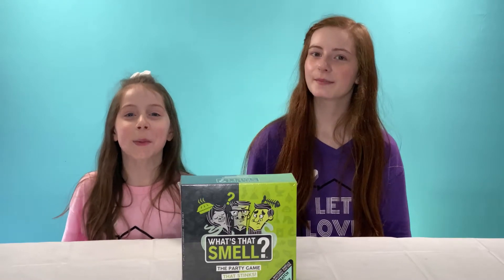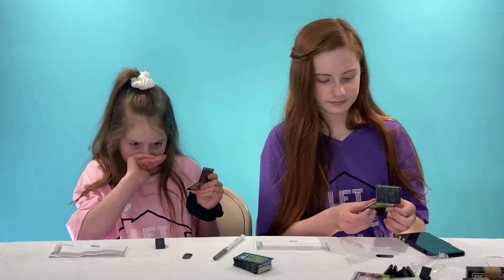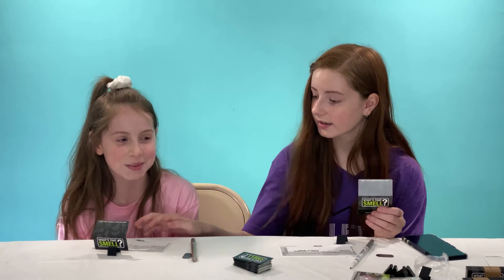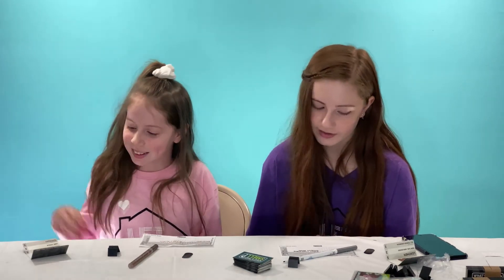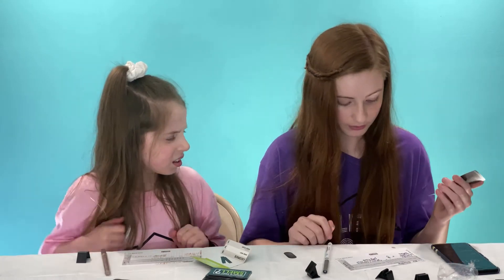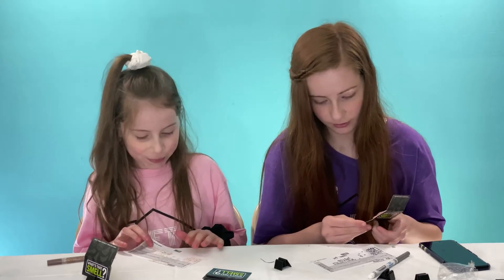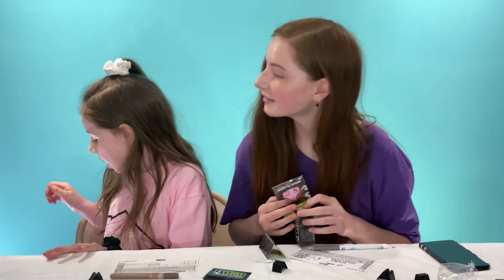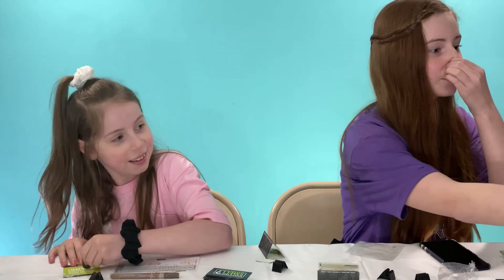Game Night! What's that smell???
It's game night at the Berry Patch and it stinks BAD!  Hope and Gracelyn play the game, What's that smell!